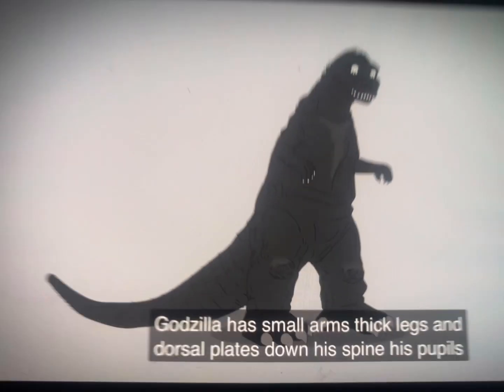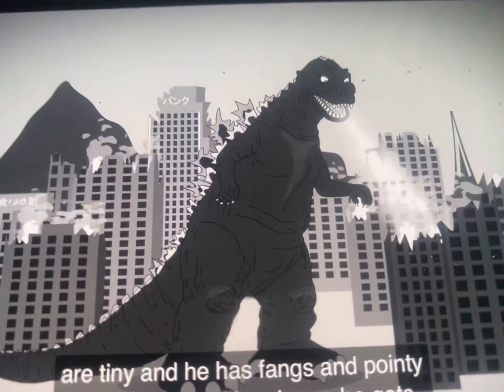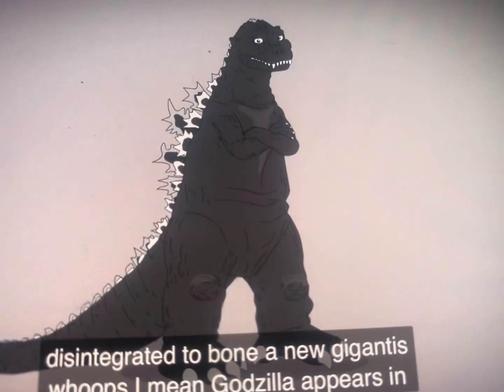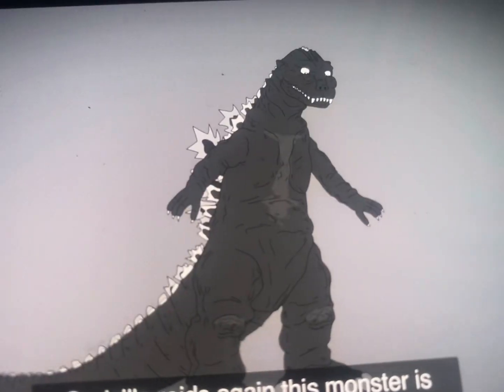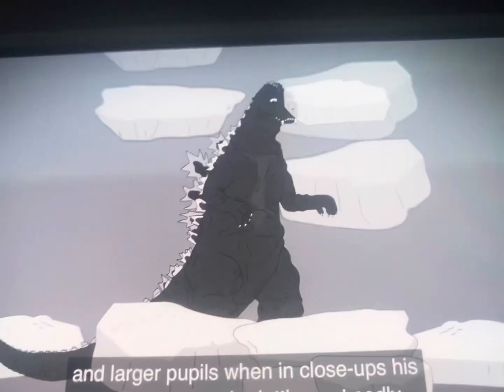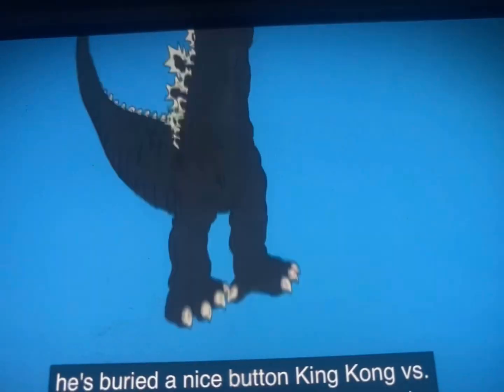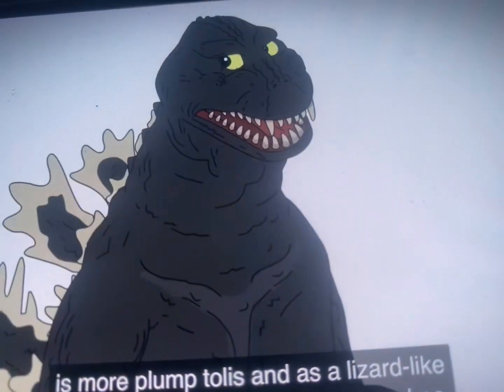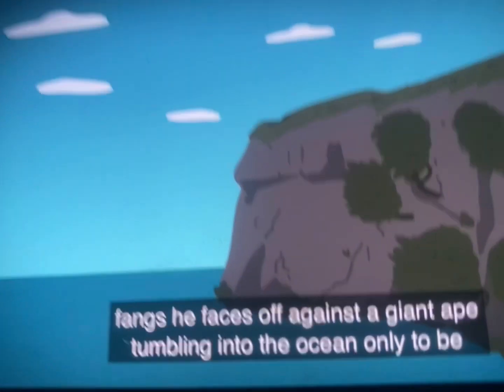Godzilla’s crotion 3 september 2008